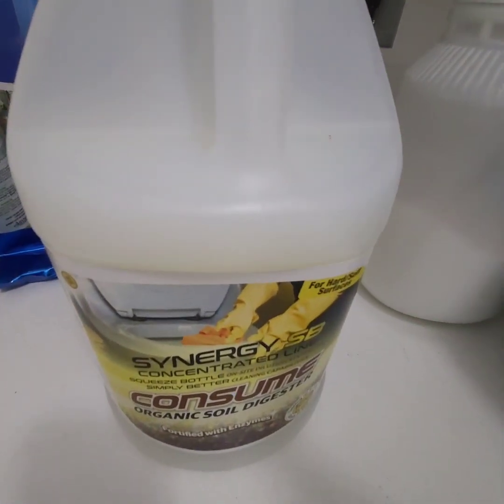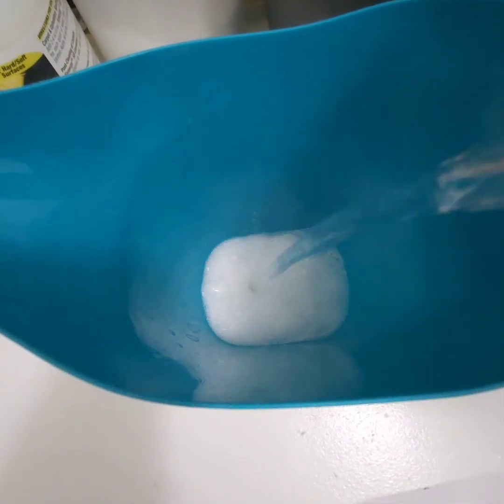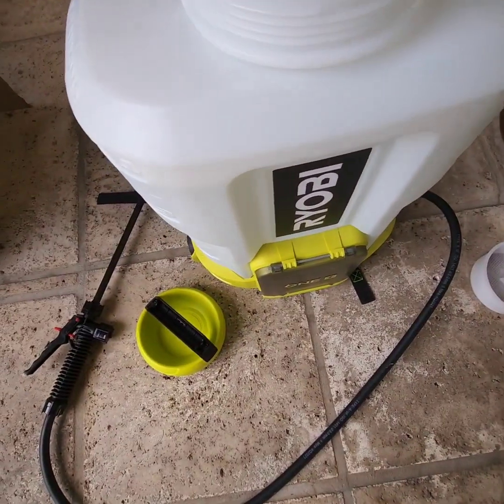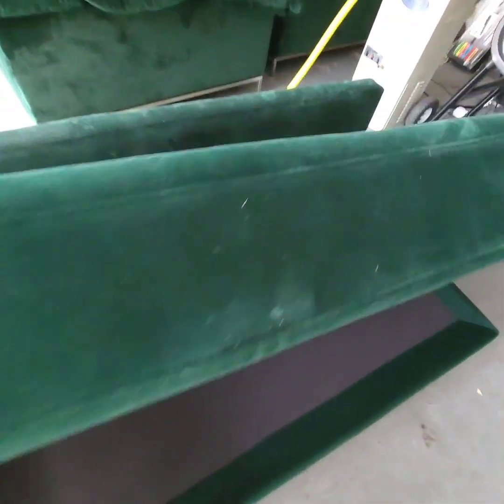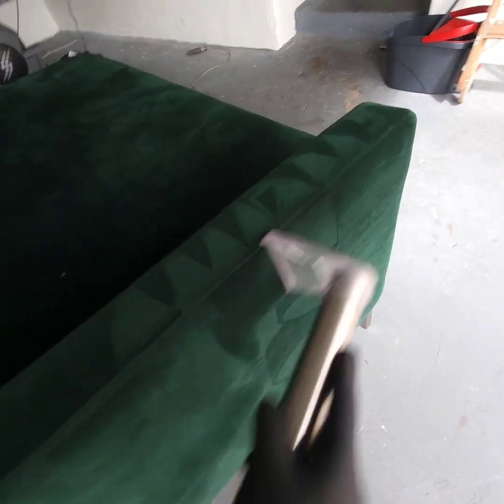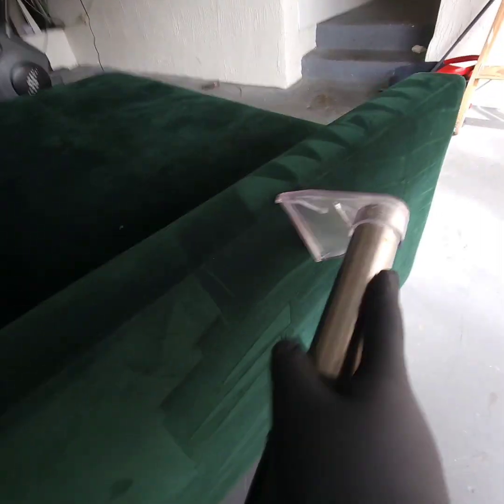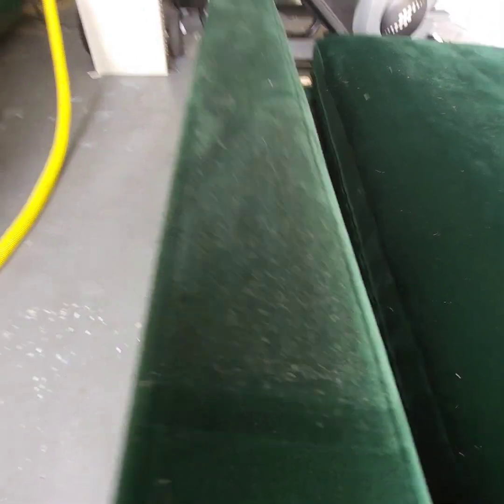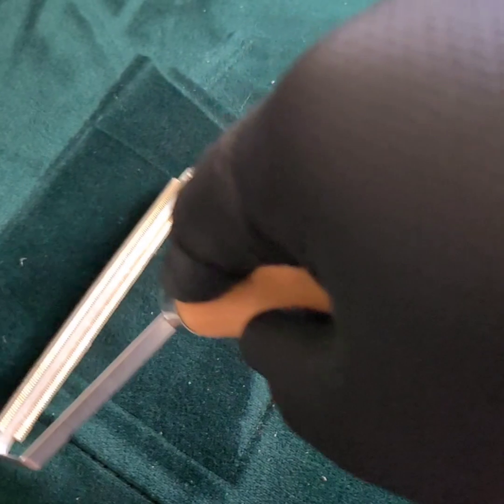Odor Treatment in Palmetto Bay by Keep It Clean Carpets and Tile. We restored the velvet plush sofa.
Dive into the transformation journey with Keep It Clean Carpets and Tile as we tackle an intense odor treatment challenge in Palmetto Bay, Miami. We're bringing a Green Velvet plush Sofa back to life, eradicating a myriad of odors to restore its former glory. Our expert team, armed with the latest techniques and eco-friendly solutions, meticulously worked to eliminate every hint of unpleasant smells, ensuring the sofa not only looks but also smells refreshingly clean.

📍 Located in Palmetto Bay, we are your local heroes for all odor treatment needs, ensuring your beloved furniture pieces and living spaces remain pristine and welcoming. Whether it's pet odors, food spills, or the mysterious scents of time, Keep It Clean Carpets and Tile has the solution.

👀 Watch the entire process and witness the dramatic before and after - it's not just a cleaning service; it's a restoration of comfort and freshness. Trust us, your senses will thank you.

🌐 For more information on our odor treatment services and to see why we're Palmetto Bay and Miami's first choice for freshness, visit our

📞 Ready to rejuvenate your space? Contact Keep It Clean Carpets and Tile, your local experts in bringing freshness back into your life. Don't let odors take over; let us bring the clean breeze back to your home!